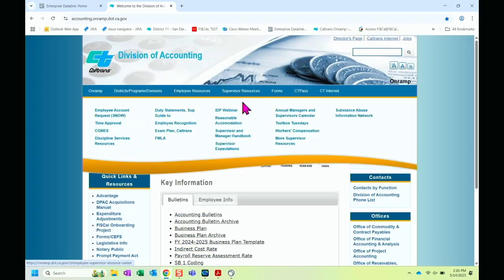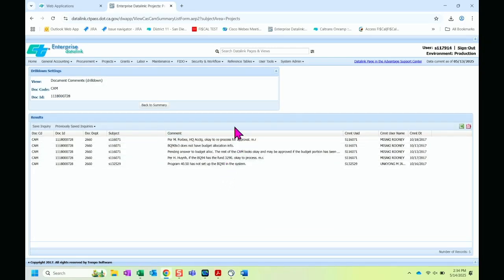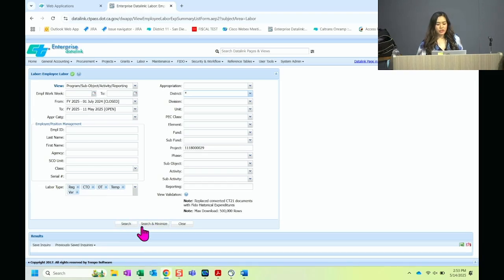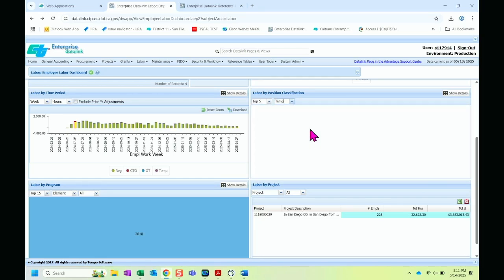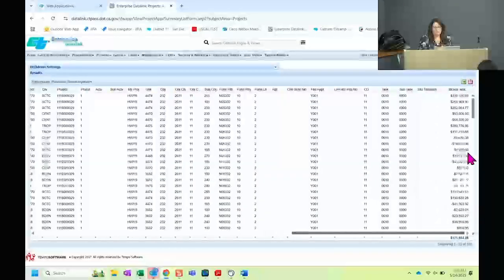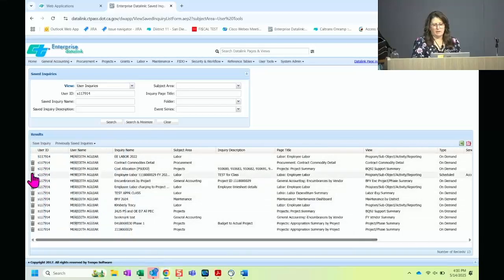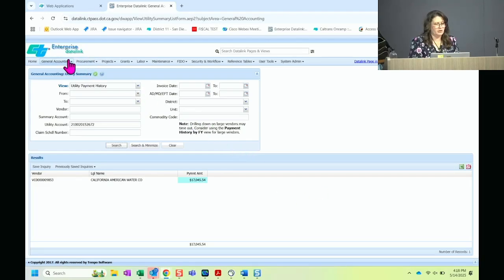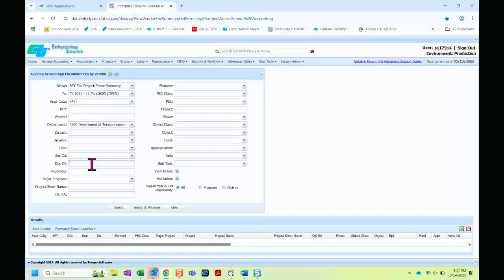Day 3 - Datalink